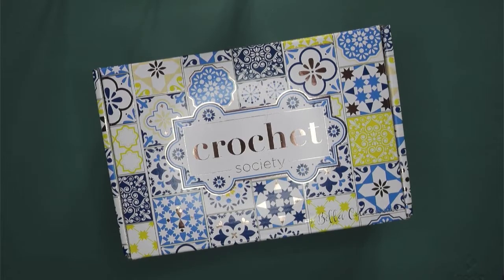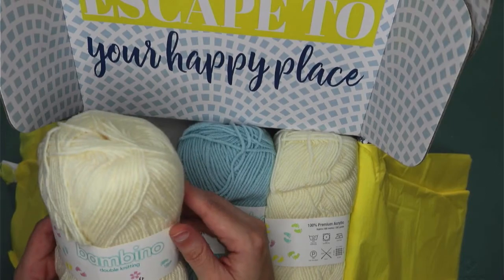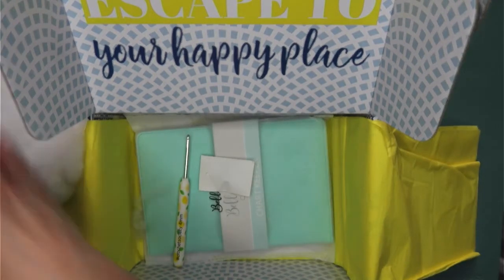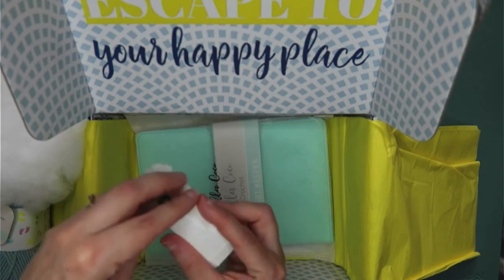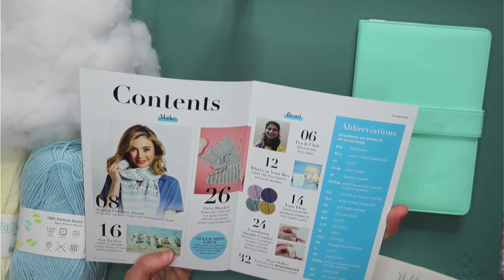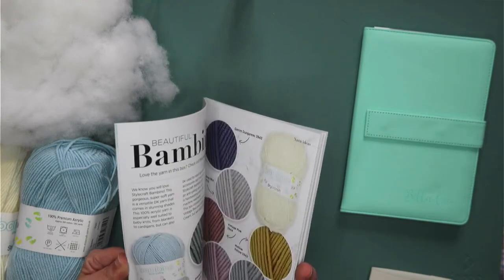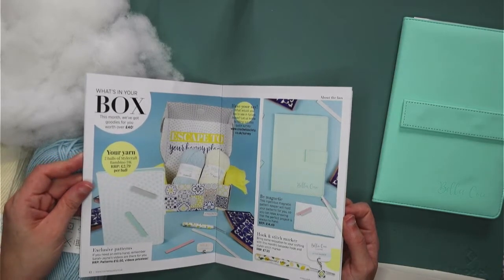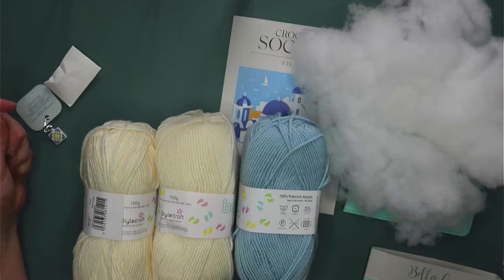Crochet Society Box 37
Join me as I unbox Crochet Society Box Number 37 and find out what goodies and patterns are contained inside.

This one might get redone, COVID got me and I think it shows!